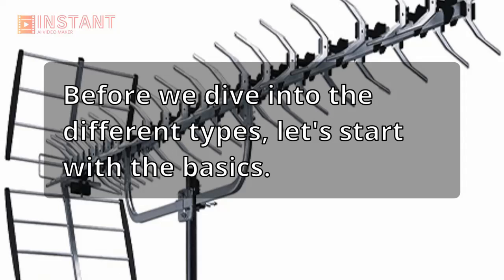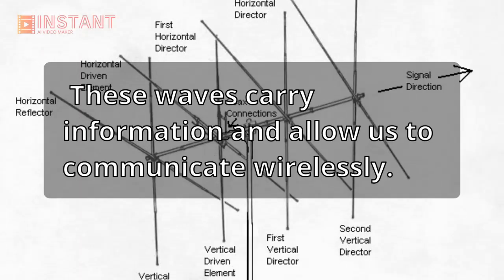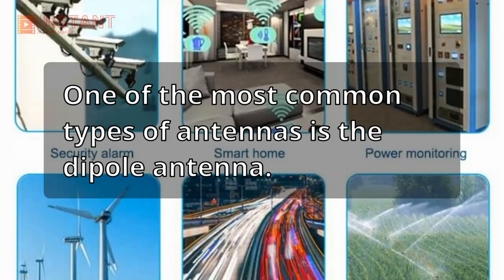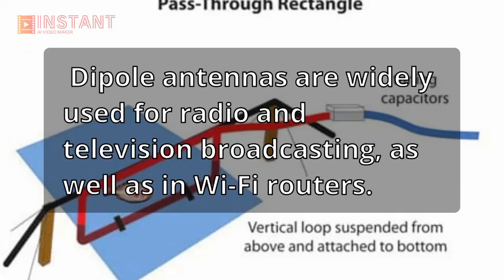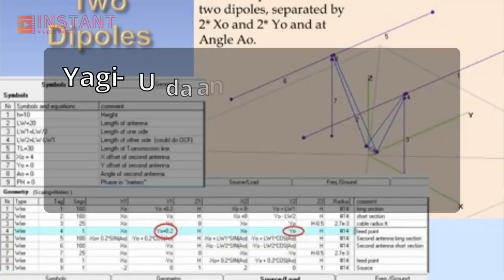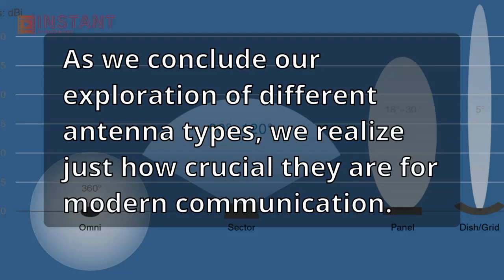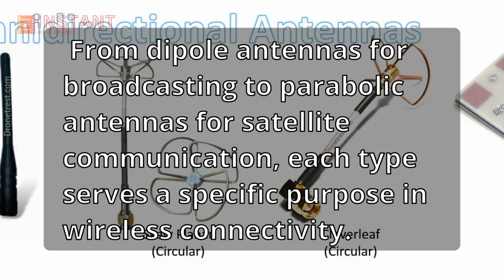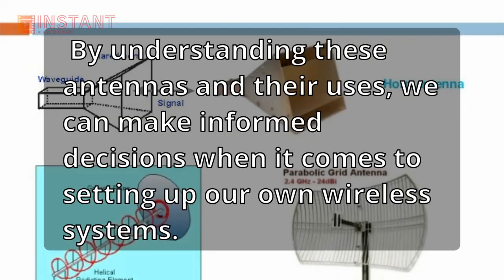Exploring Antenna types and their practical uses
Join us in this fascinating journey as we delve into the world of antennas! In this video, we'll take an in-depth look at various types of antennas and their real-world applications. From the classic dipole and Yagi antennas to the more advanced parabolic and phased-array designs, we'll uncover the mechanics behind each type and understand how they work.

Discover how antennas are used in everyday life, from TV and radio broadcasting to wireless communication networks. Explore how directional antennas boost signal strength over longer distances, and learn about omnidirectional antennas that provide coverage in all directions. We'll also explore the world of stealth antennas and how they're creatively integrated into urban environments.

Whether you're a tech enthusiast, a curious learner, or someone looking to optimize your wireless setup, this video is your gateway to understanding the fascinating world of antennas. Don't miss out on this opportunity to enhance your knowledge about the fundamental building blocks of modern communication.

🔬 Topics Covered:
- Introduction to Different Antenna Types
- How Antennas Work: Basics and Principles
- Directional vs. Omnidirectional Antennas
- Practical Applications: Wi-Fi, Cellular, Broadcasting, and More
- Innovations in Antenna Design
- Tips for Optimizing Your Antenna Setup

Arduino Bluetooth projects

Solar energy